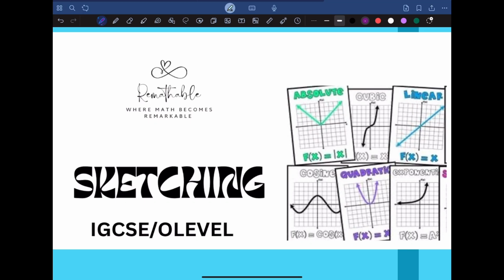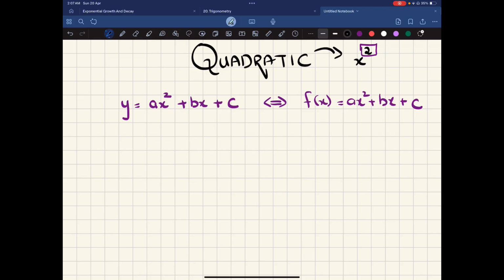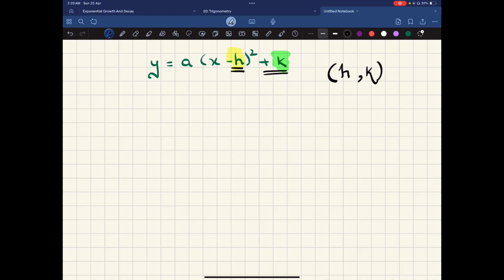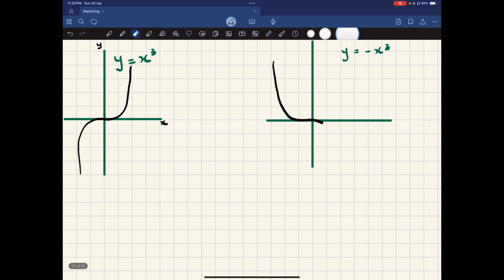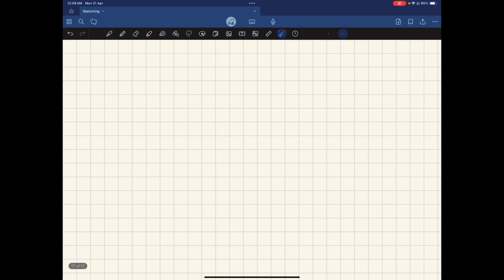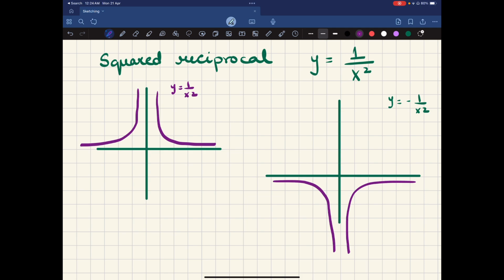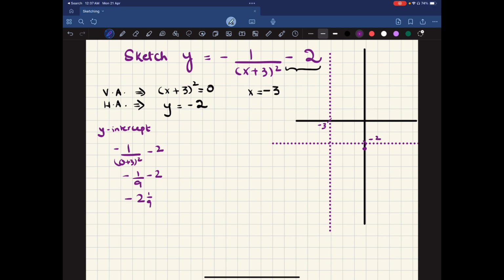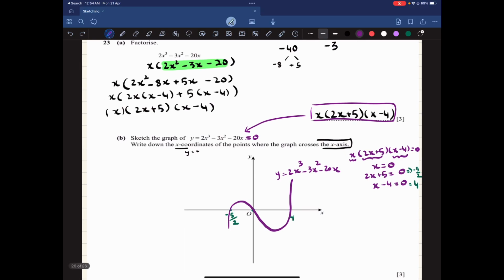Master Graph Sketching for IGCSE & O Level | Linear, Quadratic, Cubic, Reciprocal & Exponential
Unlock the secrets to sketching graphs for IGCSE & O Level Mathematics! In this video, ReMathable breaks down the most important functions you need to master — linear, quadratic, cubic, reciprocal, and exponential — with clear explanations and easy-to-follow.

Perfect for students studying:
Cambridge IGCSE Mathematics 0580, O Level Mathematics 4024 and similar syllabi.

Timestamps:
00:00 - Introduction
03:05 - Linear Functions
12:10 - Quadratic Functions
34:50 - Cubic Functions
57:00 - Reciprocal Functions
01:19￼:00 - Exponential Functions